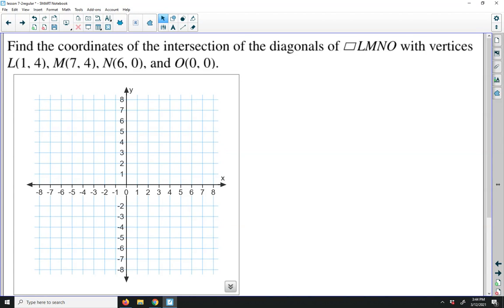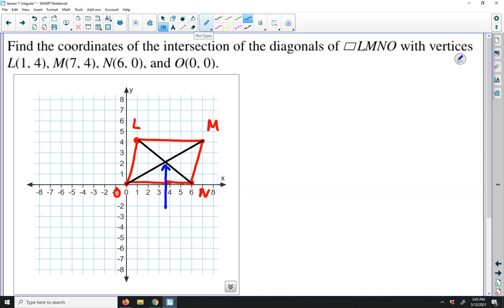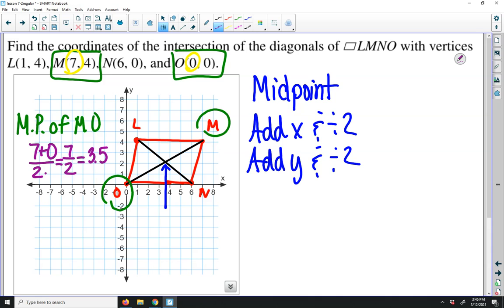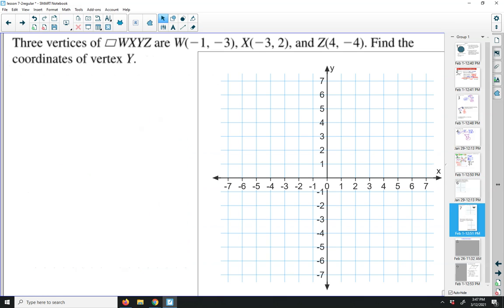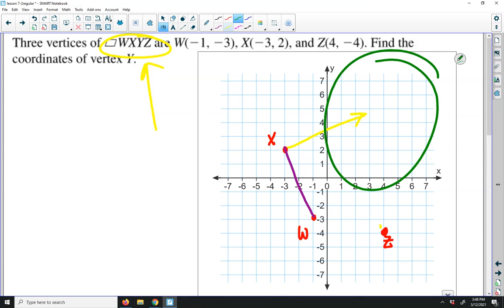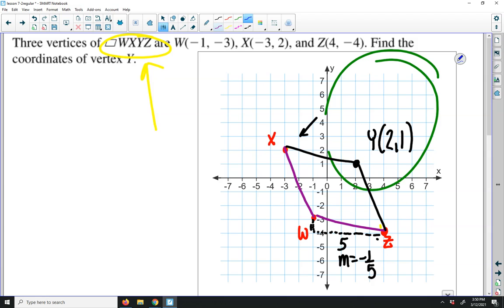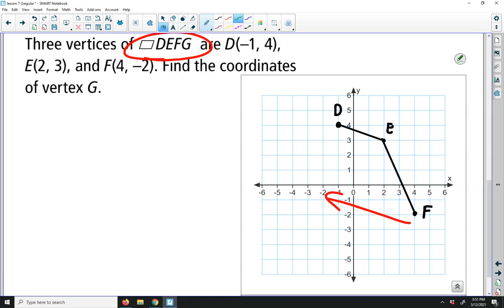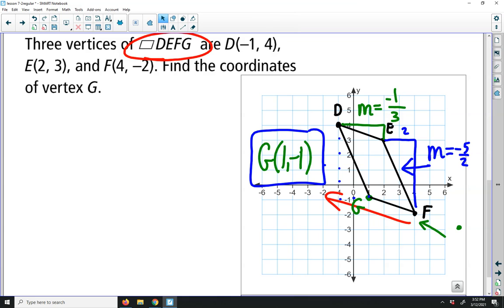G: 7-2 Part 2: Graphing w pgrams